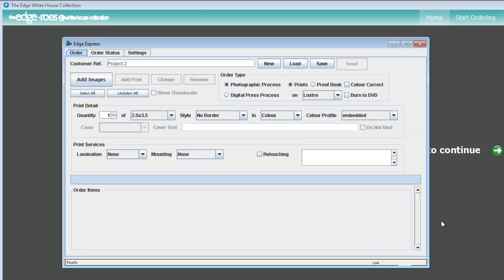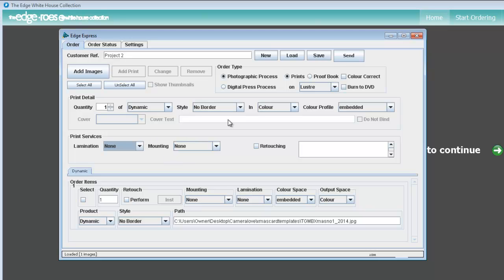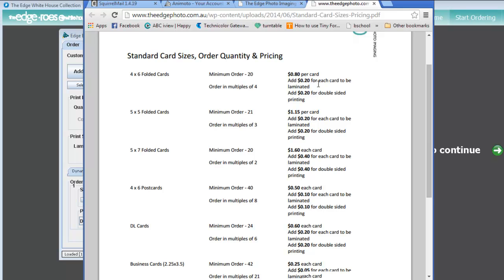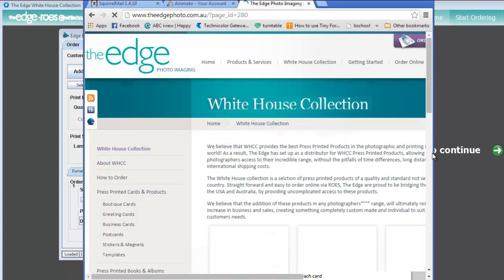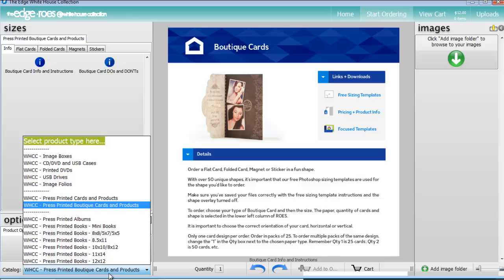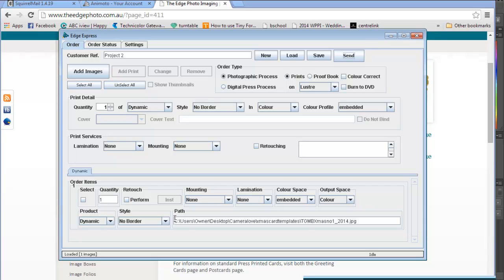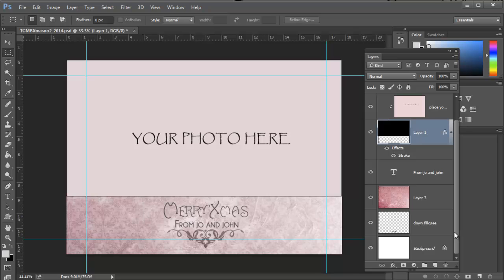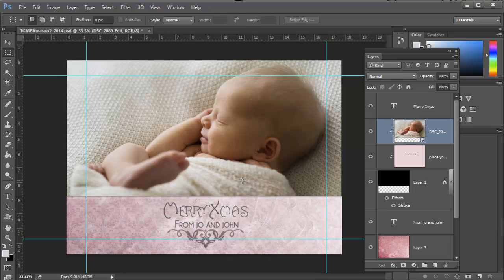Using The Edge Photo Imaging for Cards.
see below for details.
this video accompanies a blog and is available in the free membership section of this site. It talks about system of uploading the template to make cards.